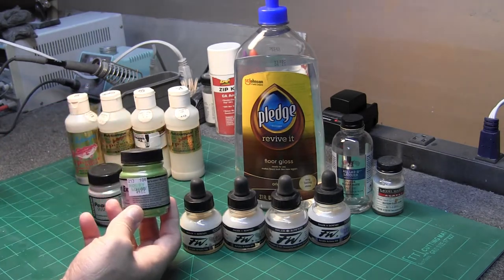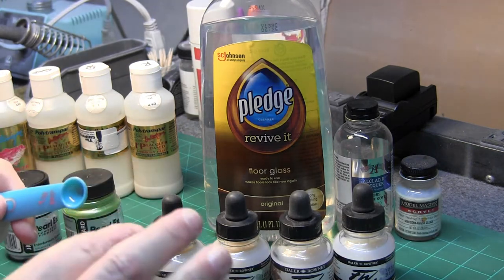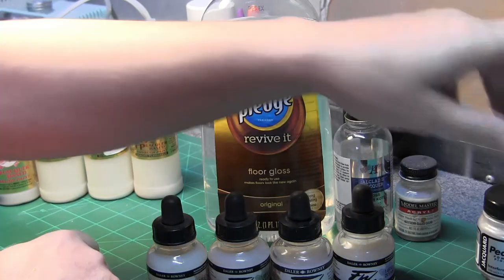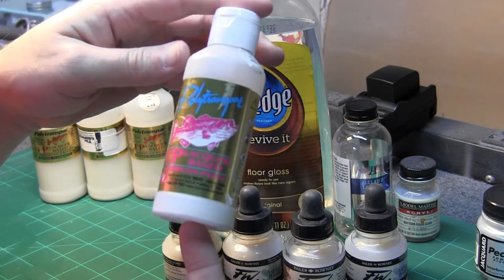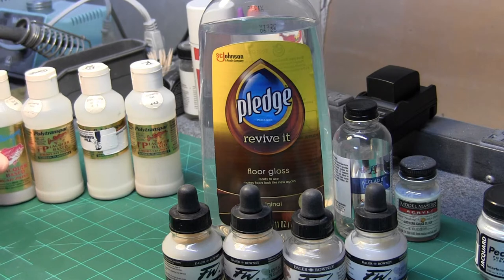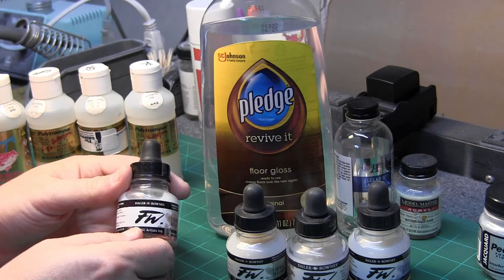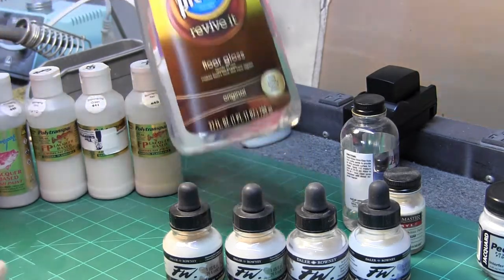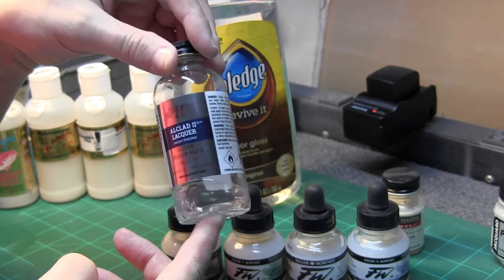Demko Modelworks - Different Paint!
Just a quick video to show the different types of Iridecent Paints